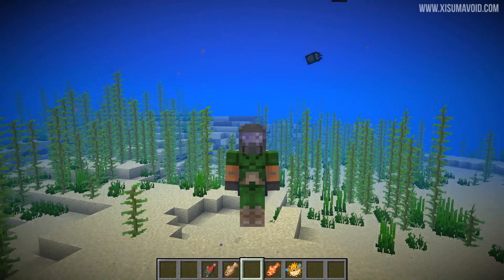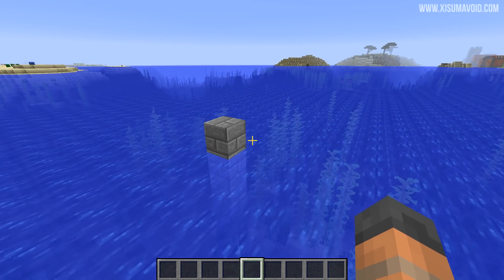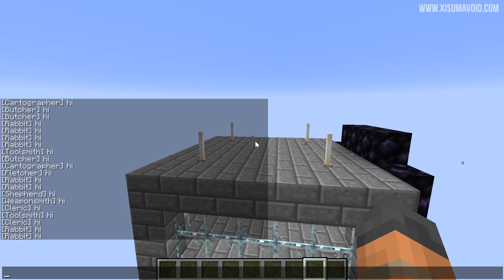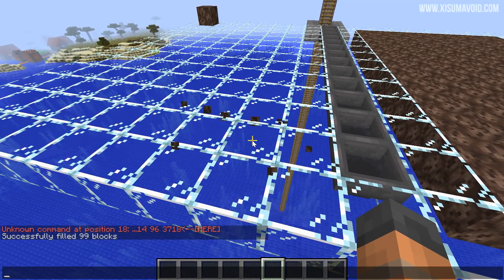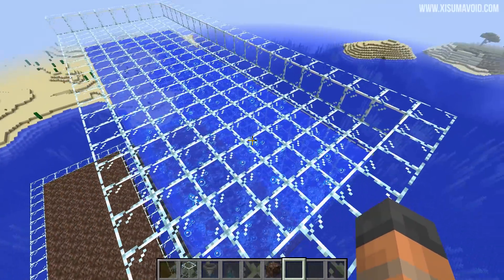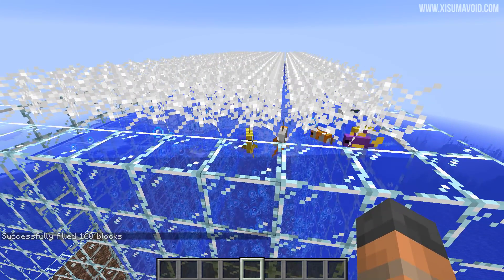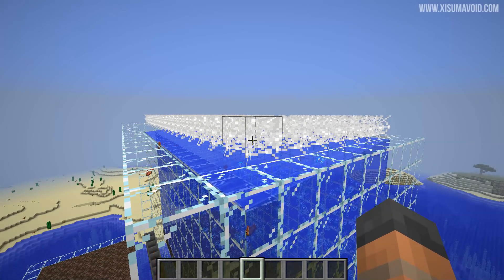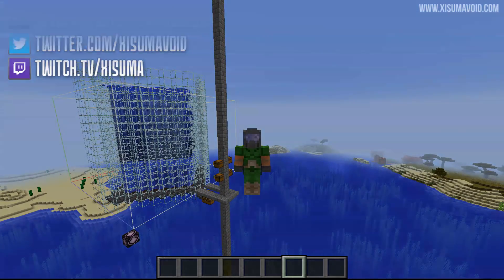Minecraft 1.13 Building An Automated Fish Farm!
In this video we build an automated fish farm for Minecraft 1.13 the Update Aquatic.

Links!